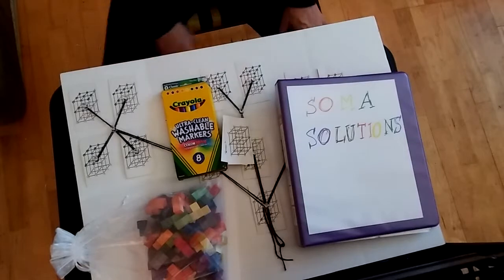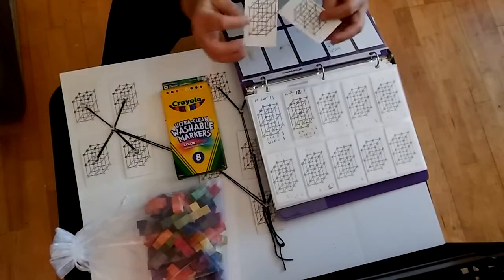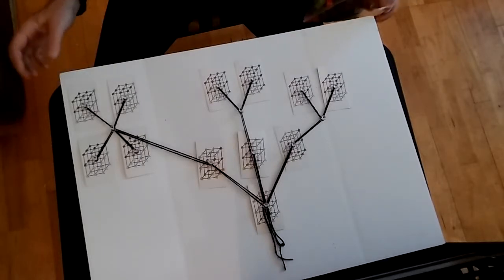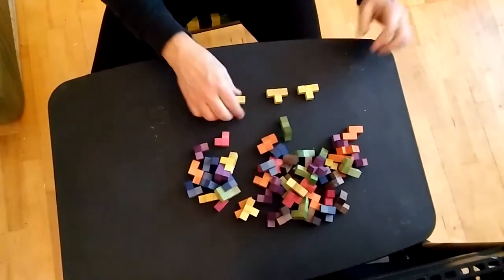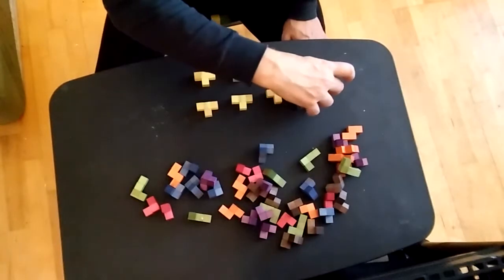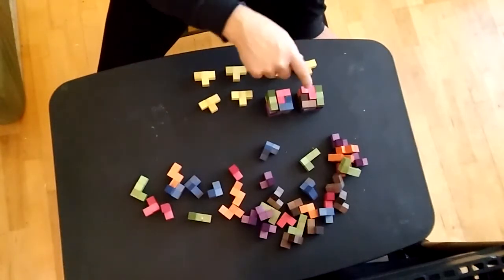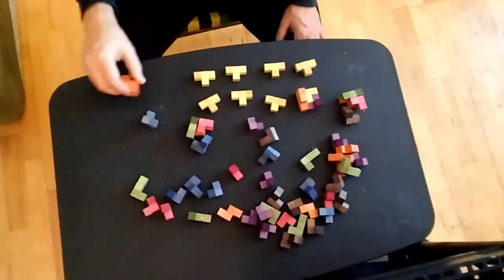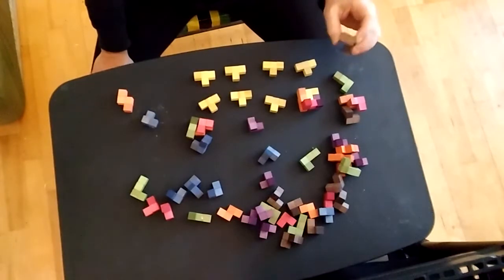SOMA Cube Solution Methods 1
A brief introduction to a method for finding the 240 unique solutions to the SOMA Cube Puzzle

Christof Orth's Paper “All of the Solutions to The SOMA Cube” provided some important insights and inspiration:

What is SOMA? In case you are new to the topic here are some great links:

An Excerpt for "Winning Ways for Your Mathematical Plays" which detail the simple geometry and arithmetic needed to find succesful solution strategies:

Want a BLOKL of your own? I offer deep discounts for teachers, students and gamers